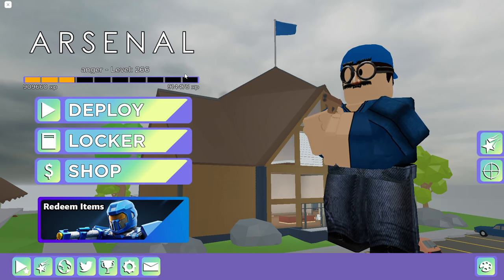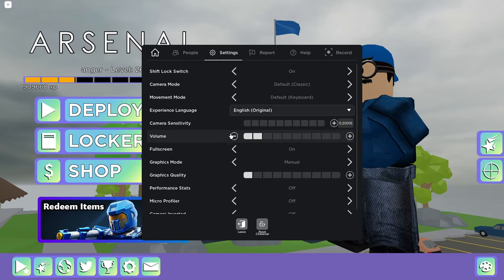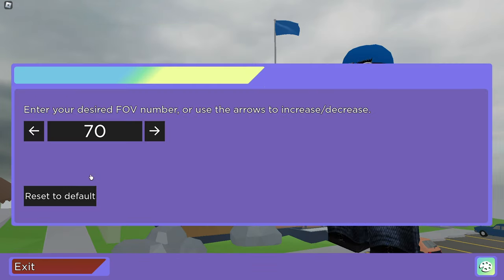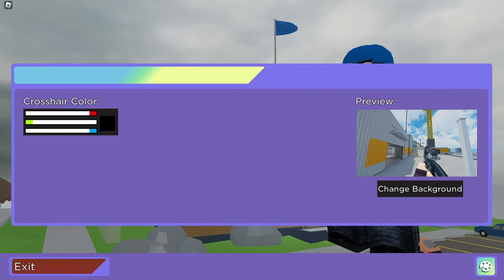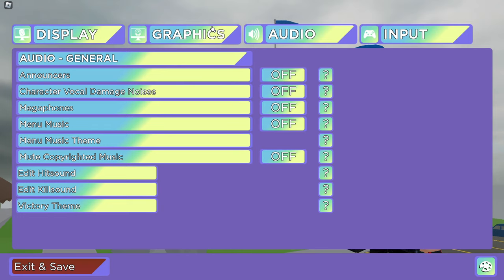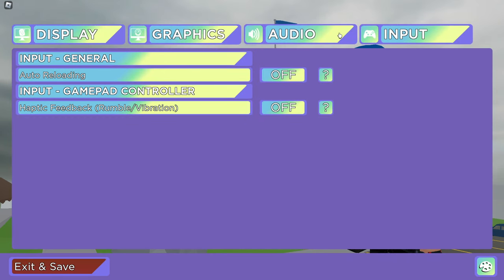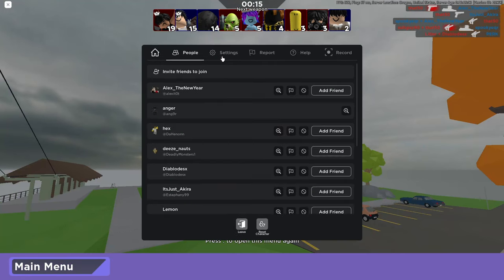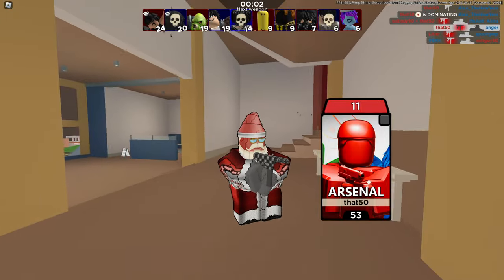the best arsenal settings (crosshair, outlines, hitsounds)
Arsenal Hitsound: 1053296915 (Arrow Hit)
Arsenal Killsound (NEW): 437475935 (Undertale Kill)

PERIPHERALS ARE ON MY TWITCH CHANNEL!

Song: midwxst - troops

satisfying headshot montage.. (roblox arsenal),